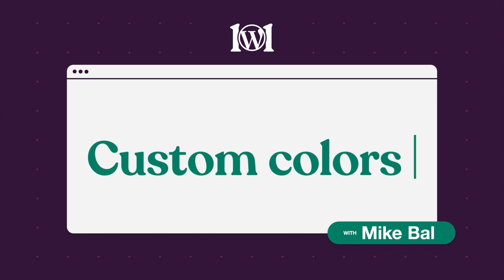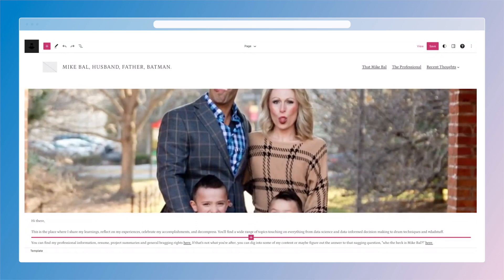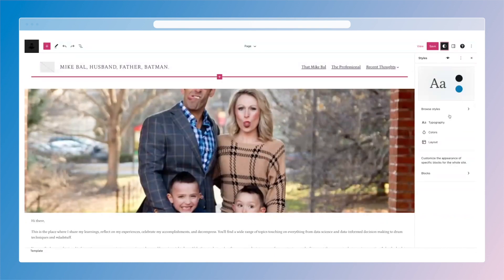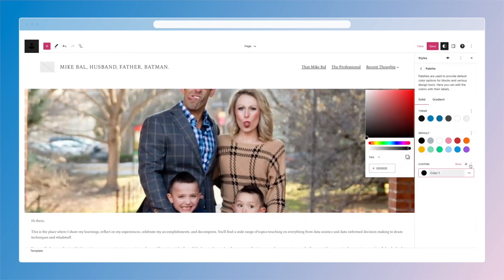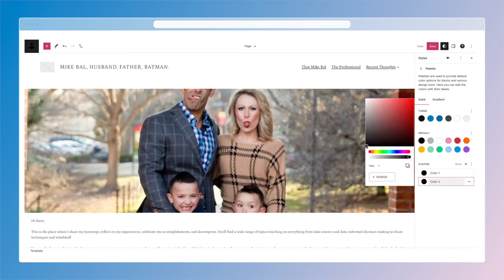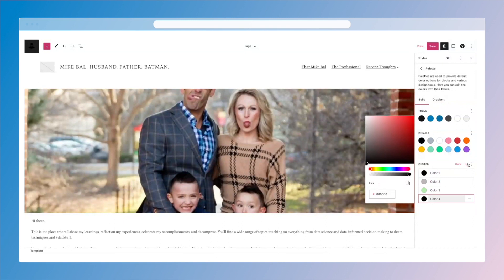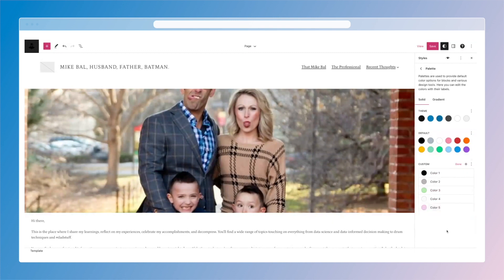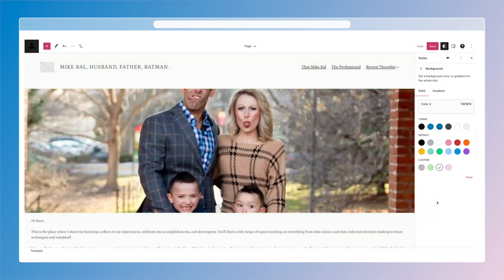How to use custom colors on WordPress.com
If your site uses a theme that supports the Site Editor, you can change your site’s colors with the Colors settings accessible from the Styles button in the Site Editor.

Changing the colors in this section will change the corresponding colors on the entire site.

To access the Colors option within the Site Editor, follow the steps below:

Starting from your dashboard, go to Appearance → Editor.
Click on the Styles icon in the top right corner of the Site Editor.
Click on the Colors option to open up additional settings.
On the next screen, you’ll be able to use the color picker to customize the color options on your site.